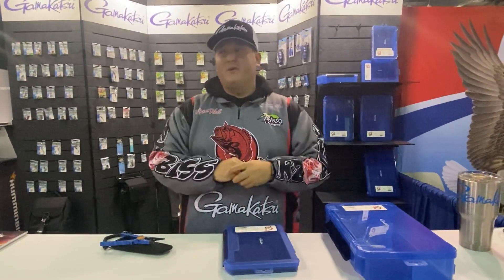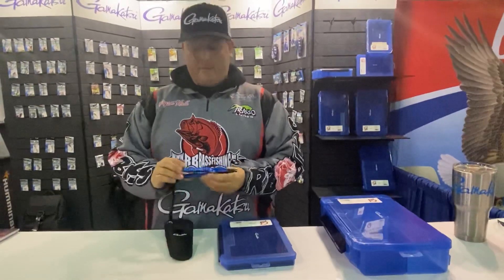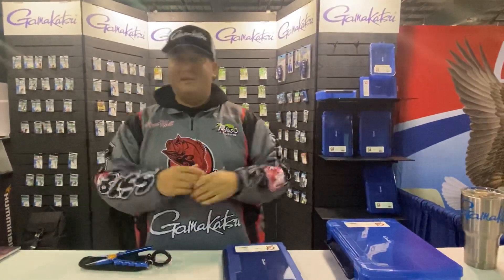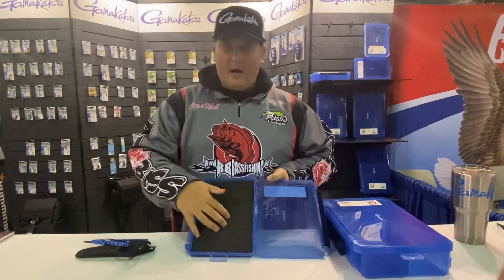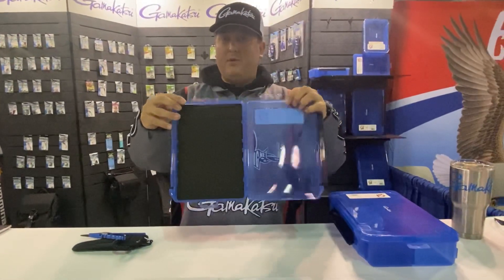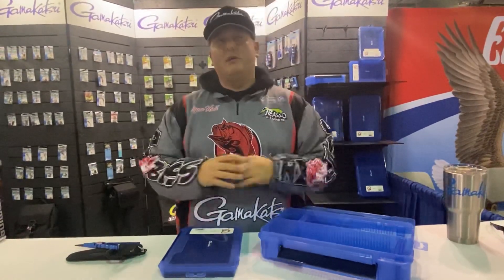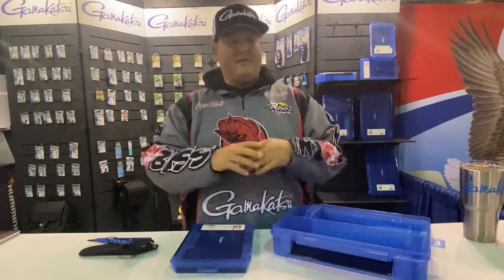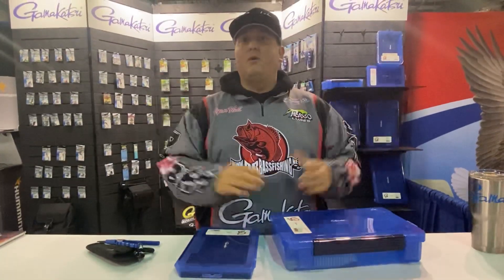New Gamakatsu Pliers and G-Box with Ryan Hall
RB Bass angler Ryan Hall shows of the new Gamakatsu G-Box line and the Gamakatsu multitool.